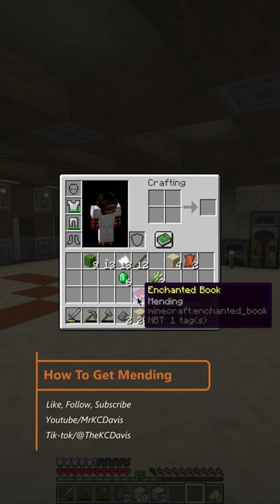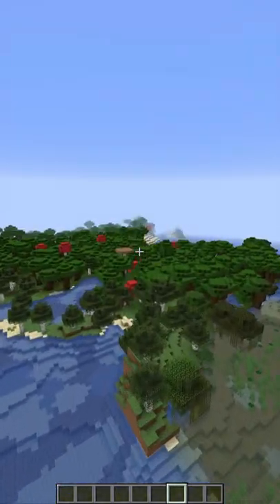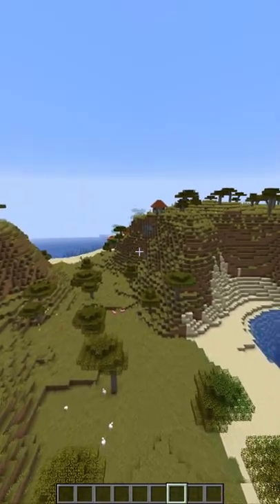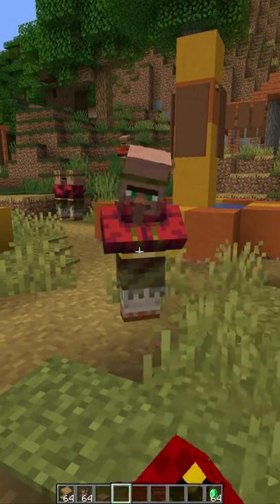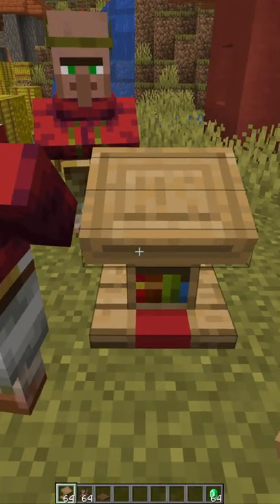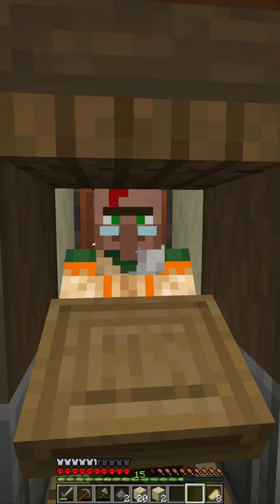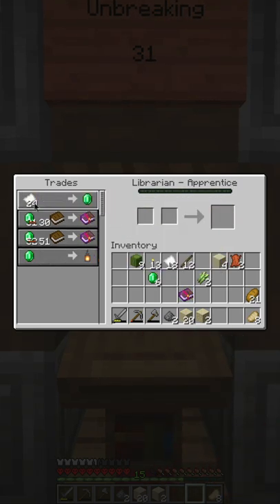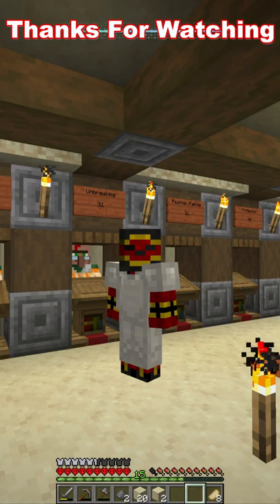📱 Easy and Quick How to Get Mending and Any Enchant 📱 Minecraft 📱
Today we look at how to get mending in Minecraft. Getting a mending book is super easy. By using a villager, willing to trade the mending enchant, we can obtain mending quick and easily.
This works on both Java and Bedrock, and on the current 1.16 update as well as Caves and Cliffs and 1.17 onwards.
You can also get, fortune, silk touch, efficiency, unbreaking, looting, sharpness, thorns, protection and any other enchant using the same method.

Please consider following me across all forms of social media. I post daily to each platform.